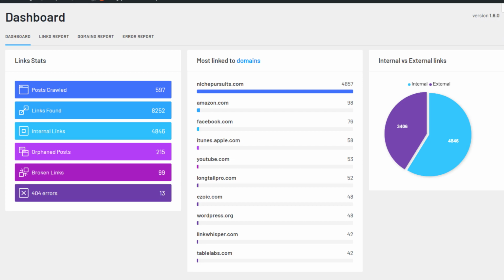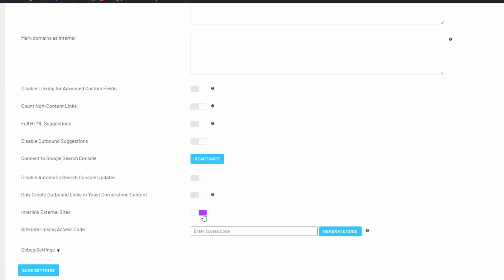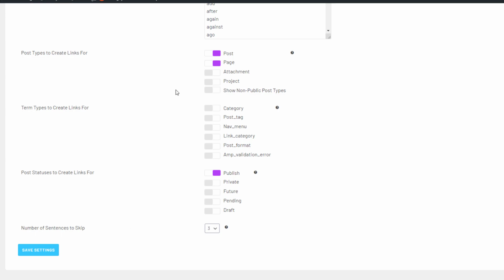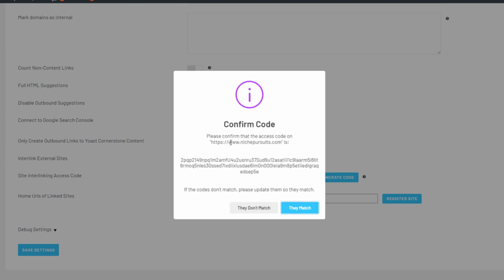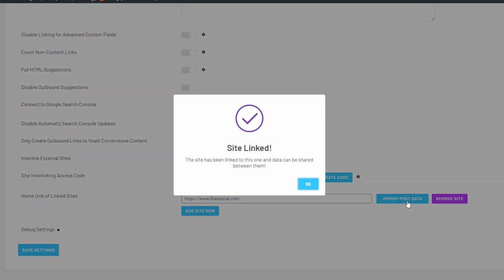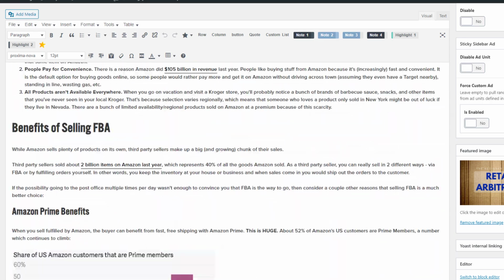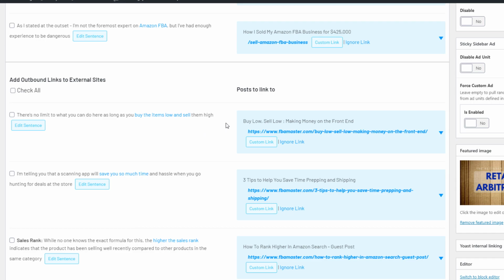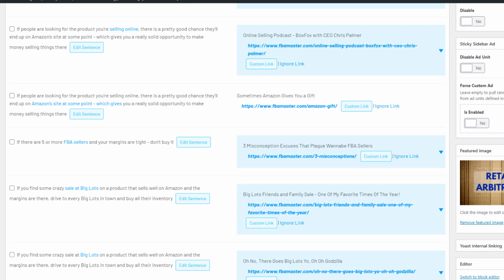How to Interlink External Sites Using Link Whisper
I'm excited to announce a major new feature for Link Whisper that we have been working on behind the scenes for a few months.

You can now interlink between 2 or more sites that you own!

In other words, if you own 2 sites that are related enough that you would like to start getting internal link suggestions between the two sites, that is now a built-in feature of Link Whisper.

Turn on Interlinking Between External Sites

First, you will need to go to the advanced settings and toggle on the "Interlink External Links" setting.

You will need to turn this setting on for BOTH sites that you own (in the individual settings for both steps).

So, you will need to have Link Whisper installed on both sites in order to use this feature.

Here's how to activate this feature on your sites:

1. Turn on the interlink external links setting.
2. Generate site interlinking access code and paste it in the field (generated automatically with Link Whisper).
3. Save Settings
4. Then input the Home URLs of Linked Site (repeat on all sites linked)
5. Click "Register Site" (repeat on all sites linked)
6. Attempt Site Linking (this verifies the connection is valid)
7. Import Post Data.  Once you click this final button, you are all set and ready to go!

You'll need to repeat these steps on both sites you are linking together.  This process ensures that there is a secure connection.

How to Add Internal Links Between 2 or More Sites

The process of adding internal links between external sites is exactly the same as adding regular internal links with Link Whisper.

You simply go to the post editor and scroll down to "Link Whisper Suggested Links".  Below the normal internal links, you can scroll down to see links suggested to your linked external sites!

Now you can easily add relevant links to sites that you own!

And yes, you can add multiple sites!  If you have more sites to add, you have the ability in the same settings to add a new site and the process will work exactly the same.

So, if you have a few closely related sites that you'd link to interlink, this feature becomes even more and more powerful.

In order to use this feature, just make sure you are using v1.6.0 or later of Link Whisper.

If you don't have Link Whisper yet, you can get it